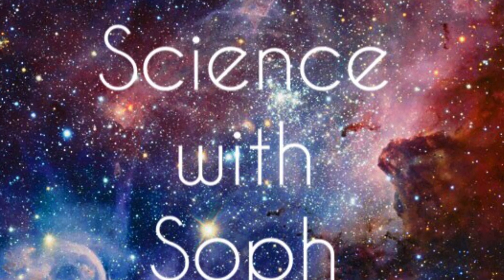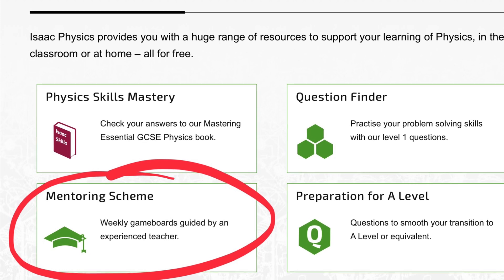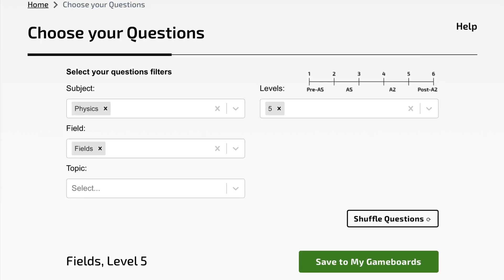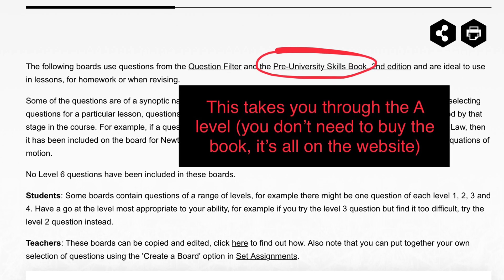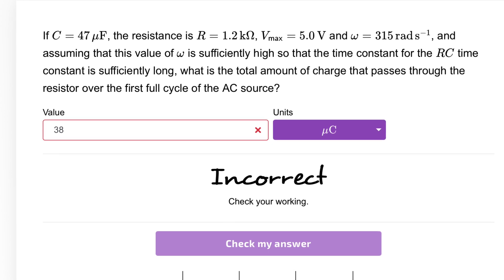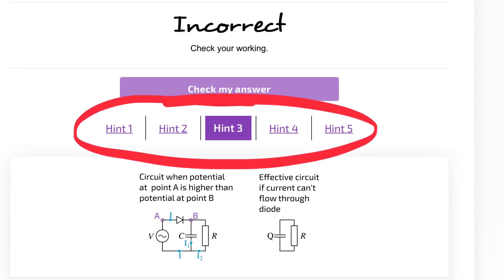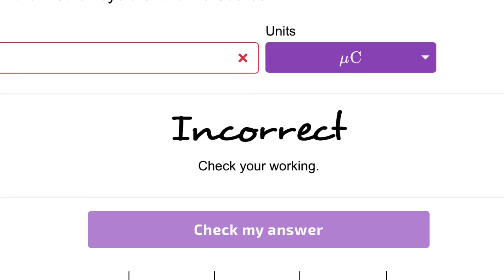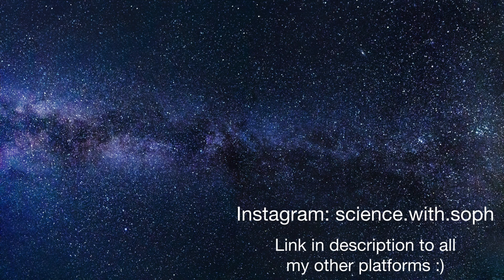How to use Isaac Physics and what to do when you can’t do a question - Isaac physics help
Hi, my name is Soph and I’ve just finished yr13. My A levels were maths, physics, chemistry and further maths. I am going to start a degree in physical natural sciences at the University of Cambridge this autumn.